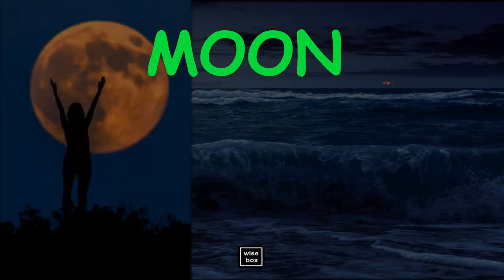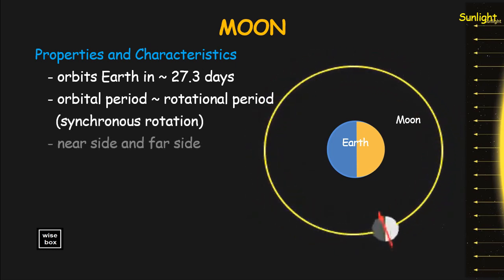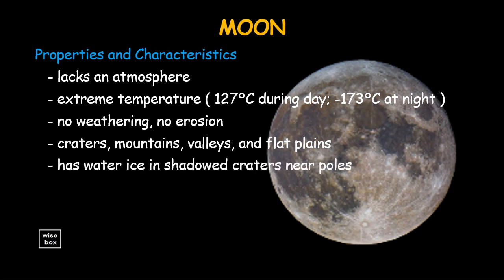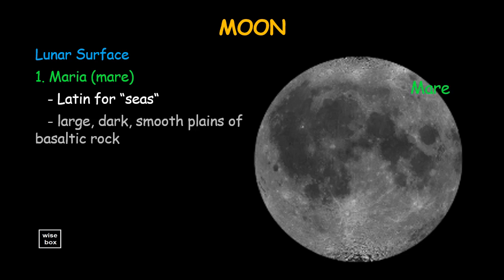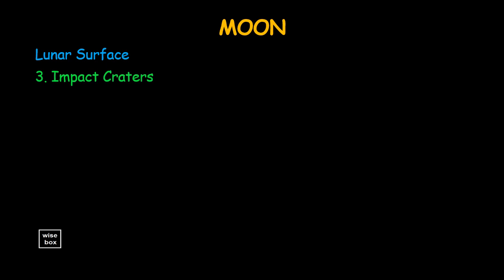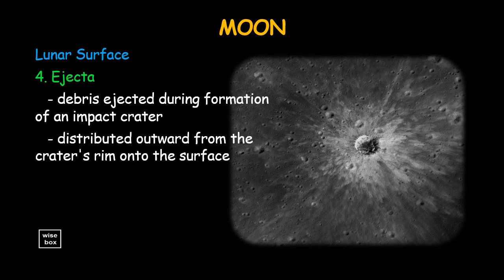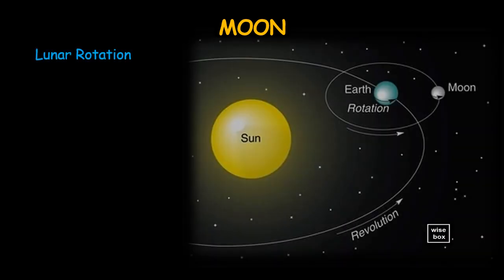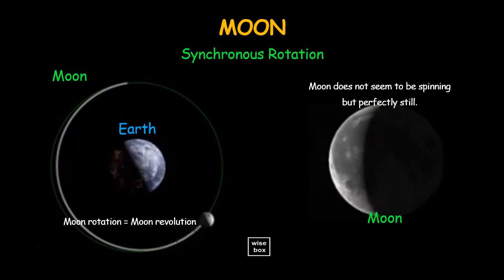The Moon - Its Properties Composition Lunar Surface Synchronous Rotation | Earth Science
Everything about the Moon | Earth's Natural Satellite
Learn and Understand the Moon's Properties and Composition
Lunar Surface Synchronous Rotation of the Moon

Properties and Composition of the Moon
Maria (Mare)
Highlands
Impact Craters
Ejecta
Rilles
Grabens

Moon Rotation
Moon Revolution
Synchronous Rotation
Tidal Locking

Grade 11 Earth Science and Life Science Lessons
Grade 11 Earth Science and Life Science Tutorial Lessons
Grade 11 Earth Science and Life Science Exercises
Grade 11 Earth Science and Life Science Examples
Grade 11 Earth Science and Life Science Songs
Grade 11 Earth Science and Life Science Songs Lyrics